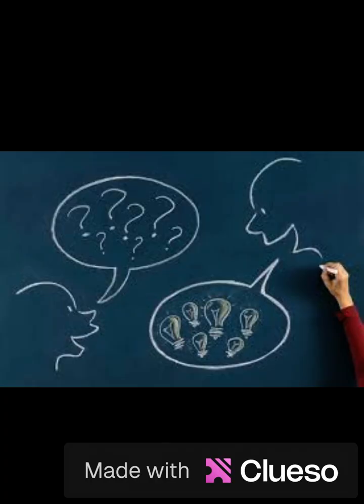Sources of Errors in Cognition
In this video, we dive deep into the Sources of Errors in Social Cognition, the mental shortcuts and biases that shape how we think, decide, and interact with others. From overconfidence to magical thinking, these cognitive tendencies can lead to serious errors, but also help us navigate a complex world.